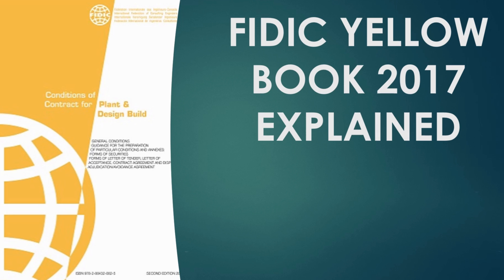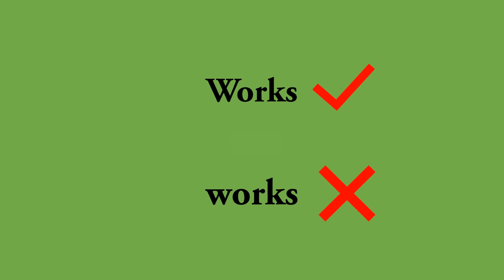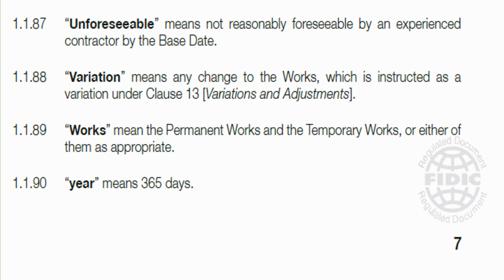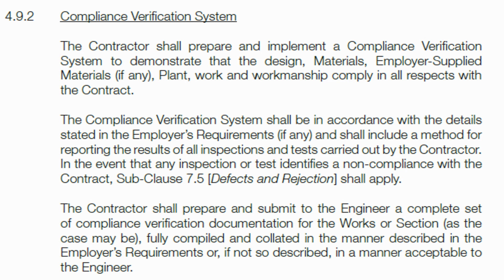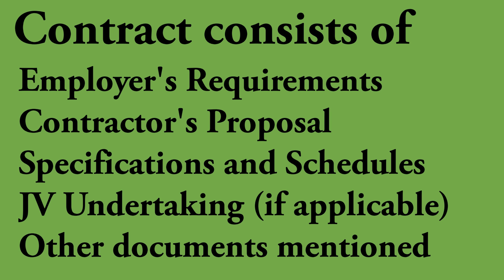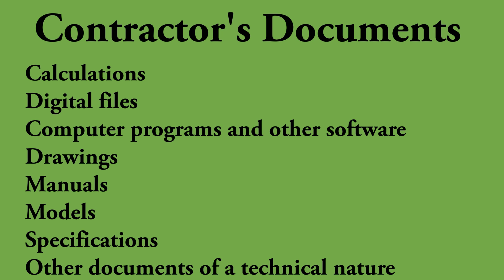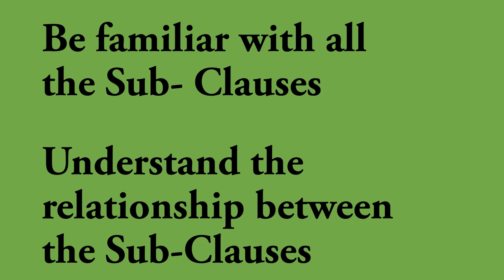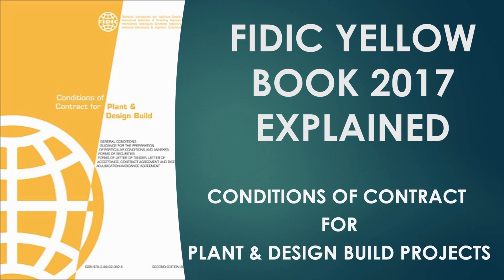FIDIC Yellow Book 2017 Explained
In this video, you will get a basic idea on the FIDIC Yellow book 2017 which is used for Plant & Design Build Construction Projects. Mainly I will give an introduction to FIDIC Yellow book 2017 and I will be talking about Sub- Clause 1.1 Definitions under General Conditions.